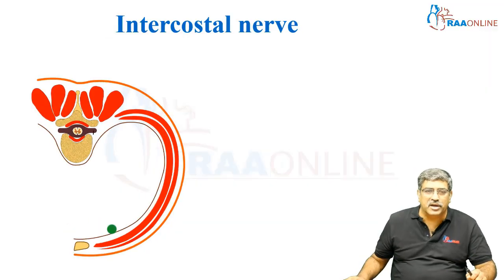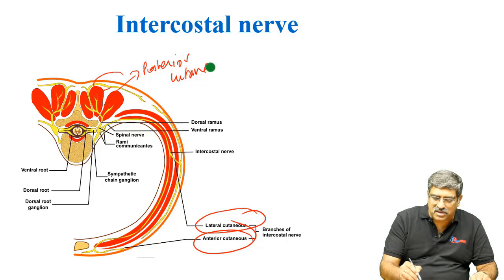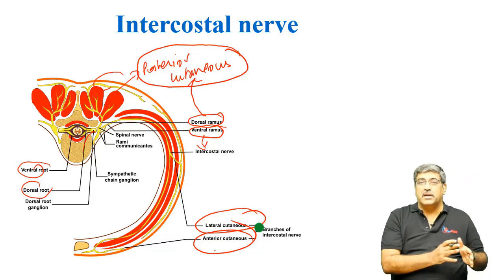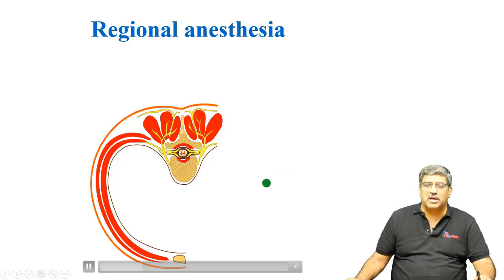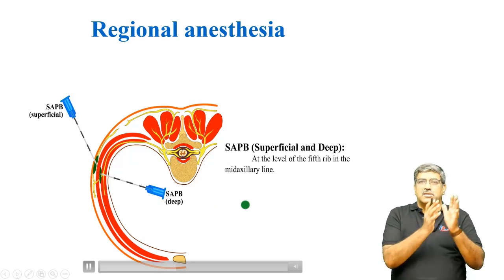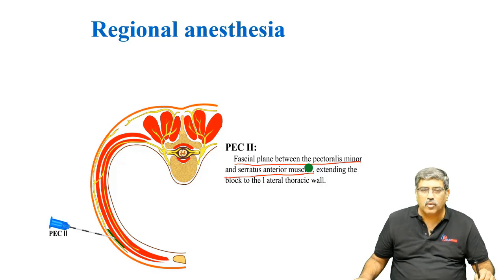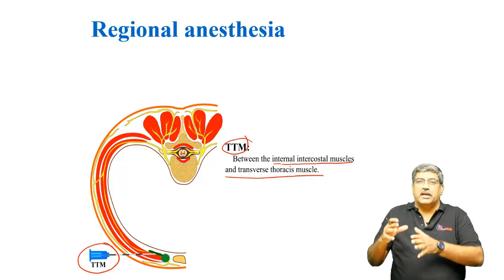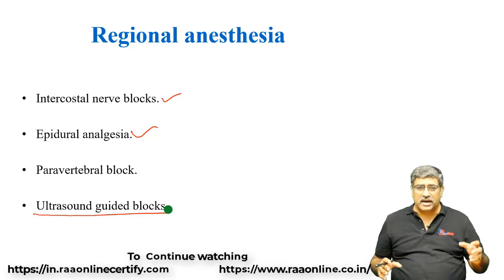Interpret Miller's | Postoperative analgesia in thoracic surgery | Raaonline